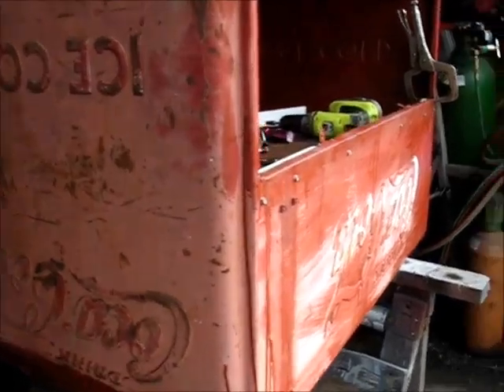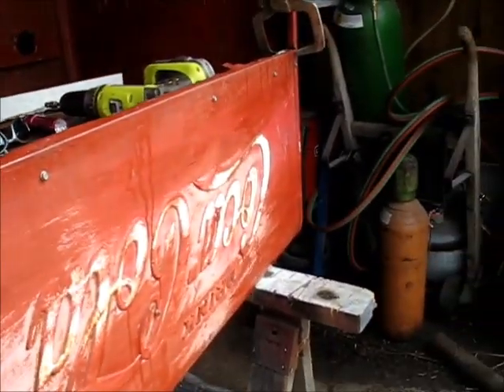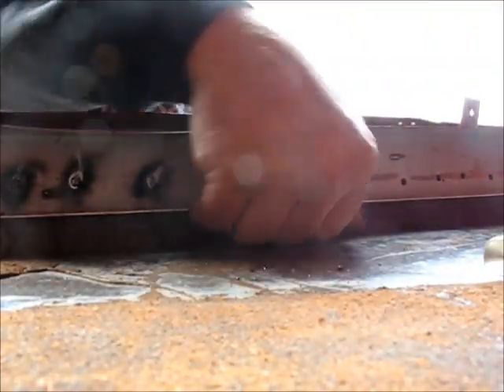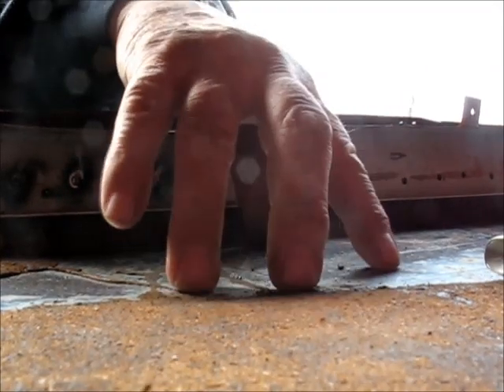Coke Box Cooler, bolts and screws and welding too